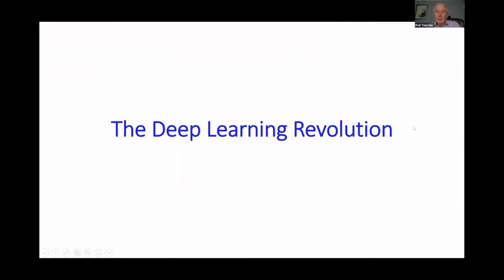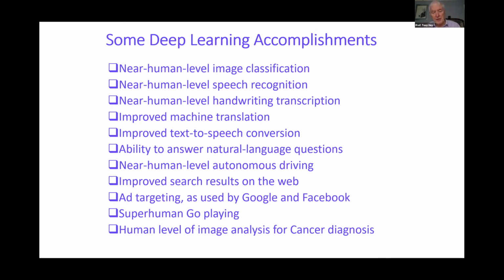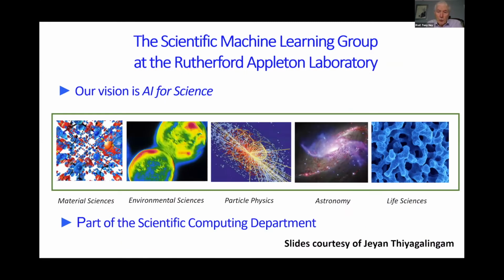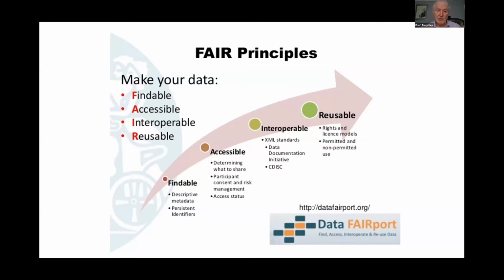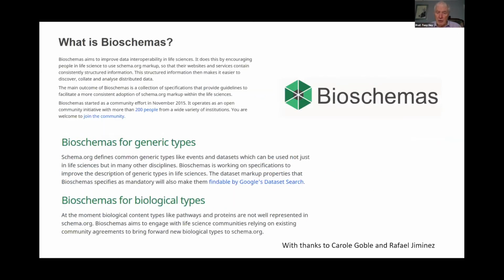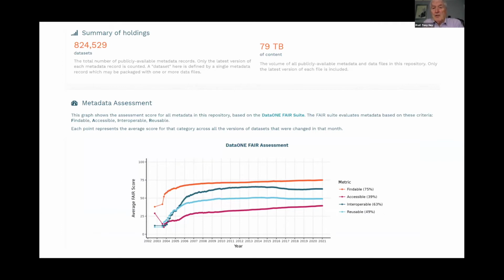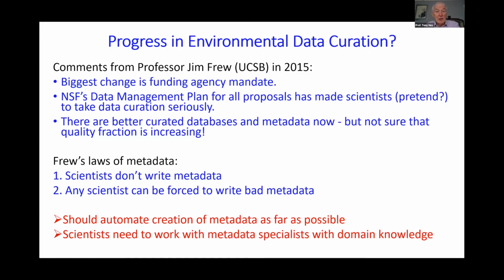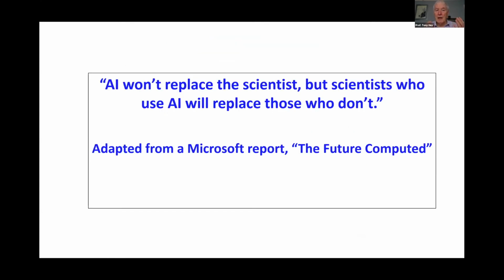LTC2021 Keynote Lecture Prof Tony Hey